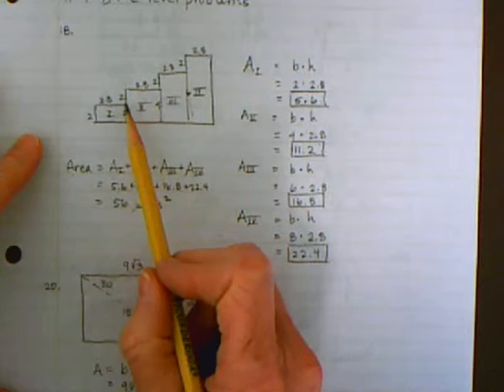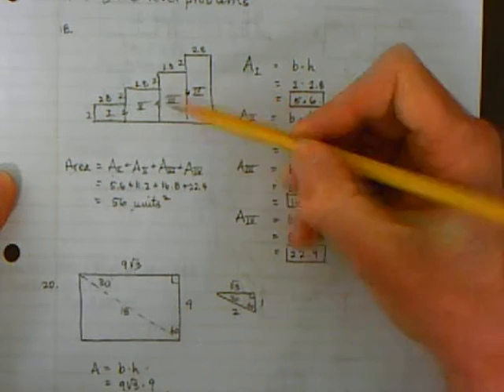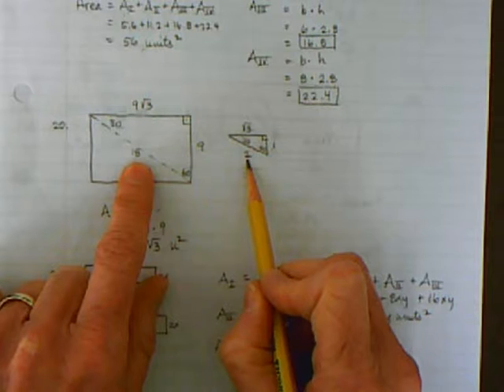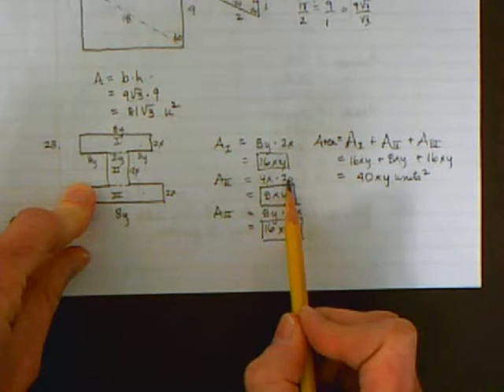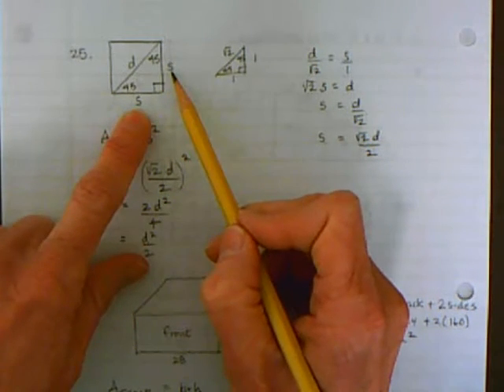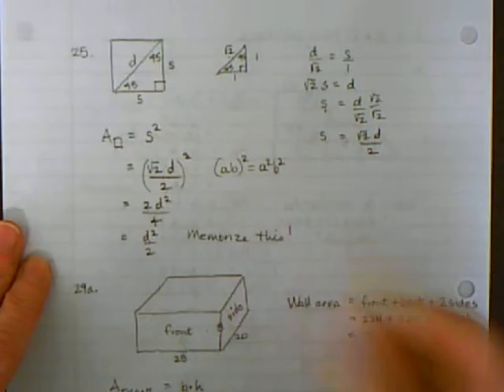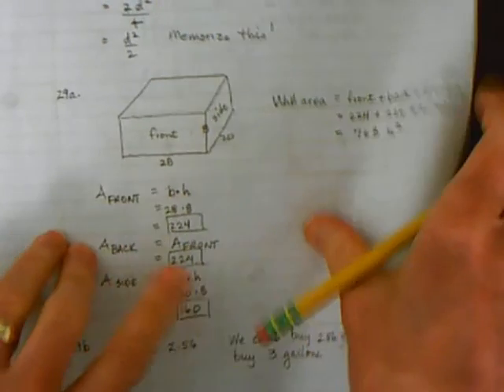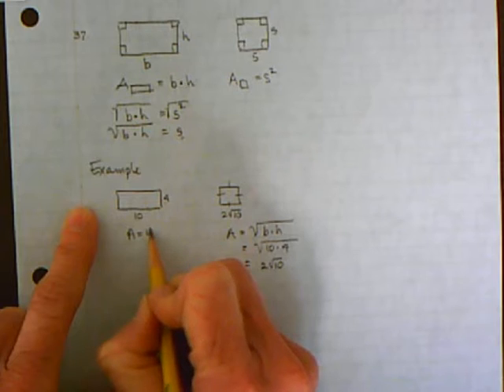11.1 HW 2015